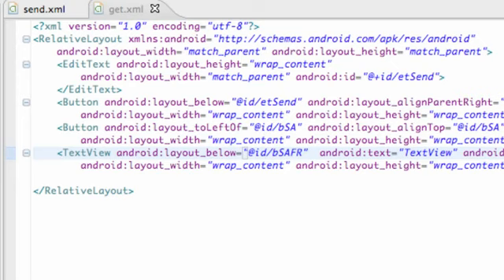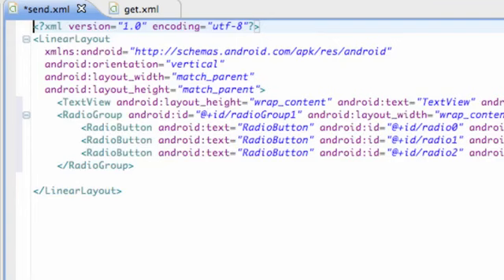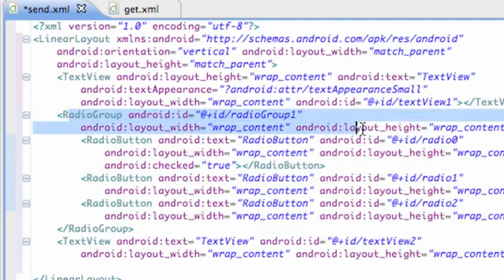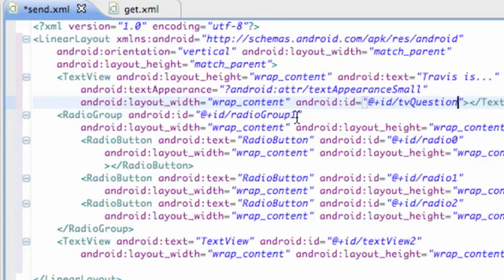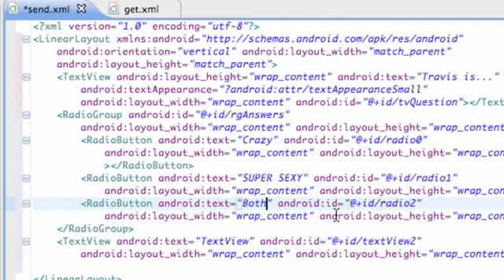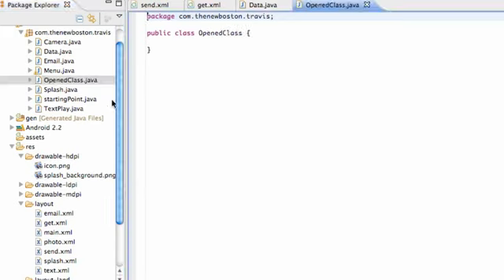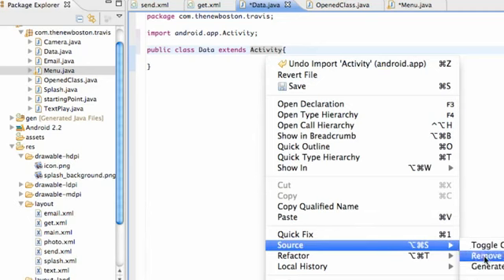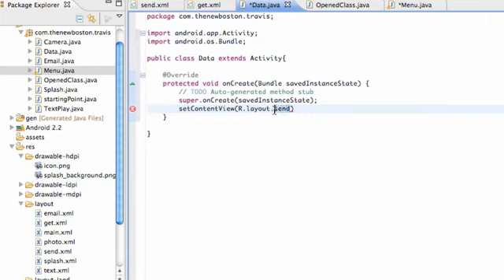Android Application Development 45 RadioButtons in a RadioGroup